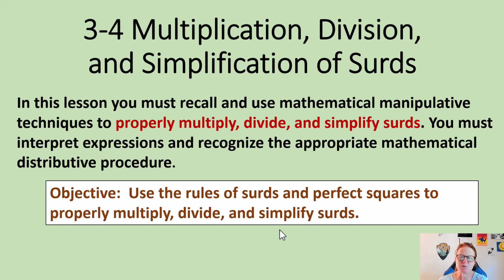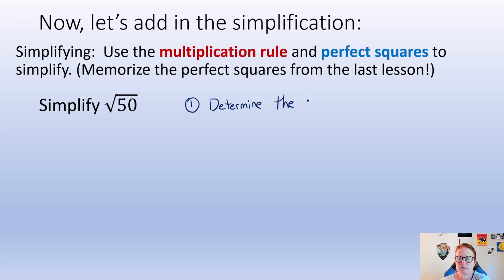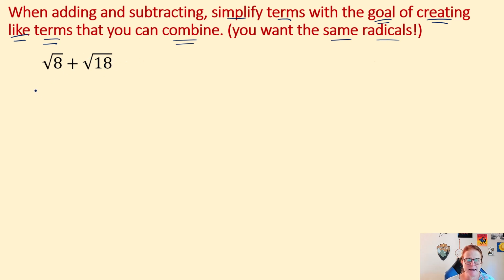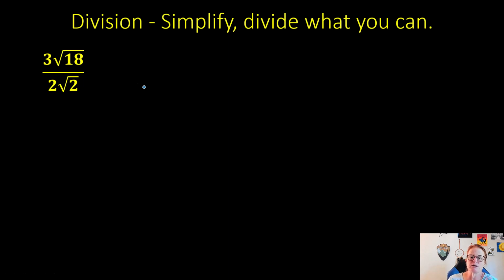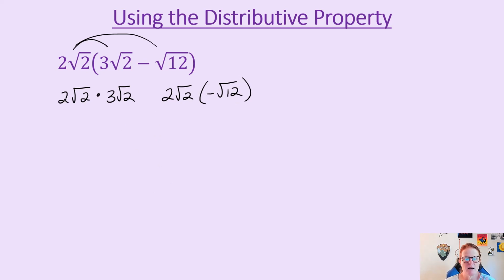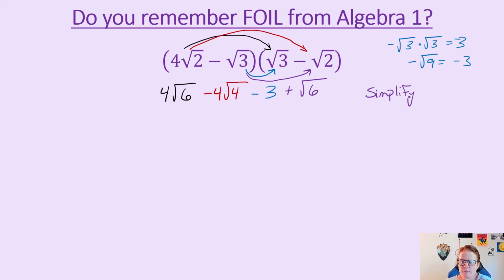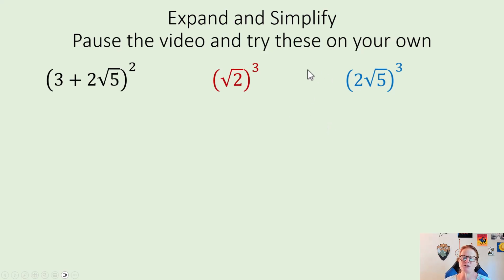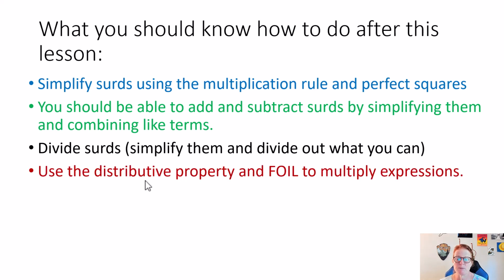3-4 Multiplication, Division, and Simplification of Surds